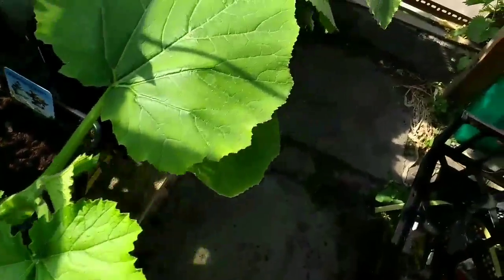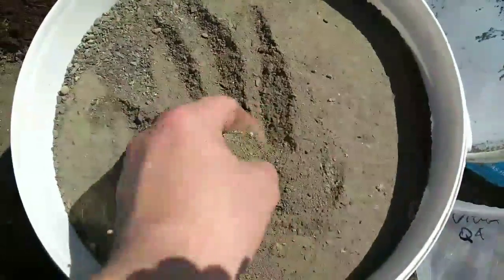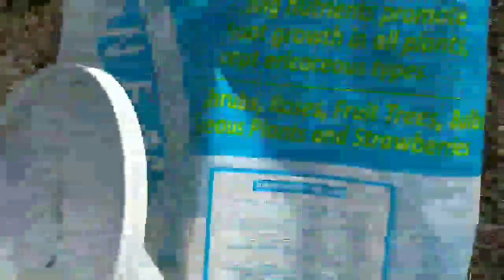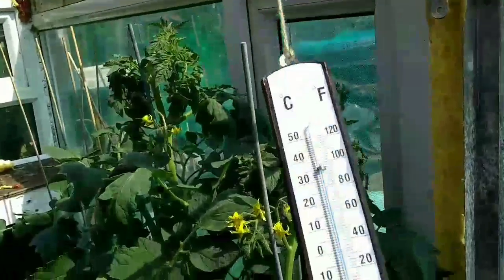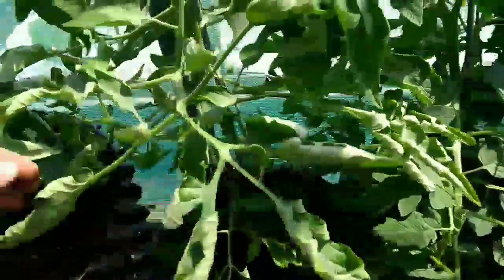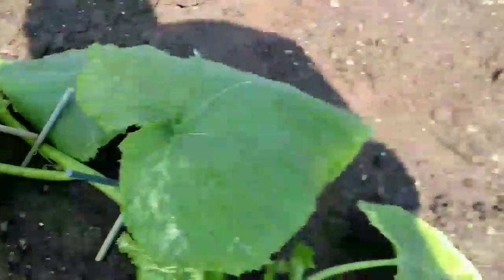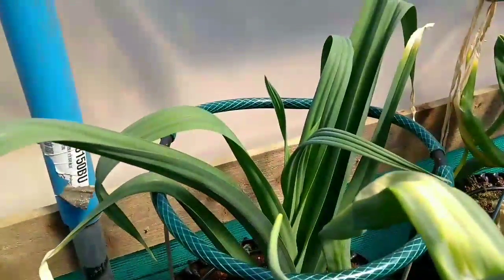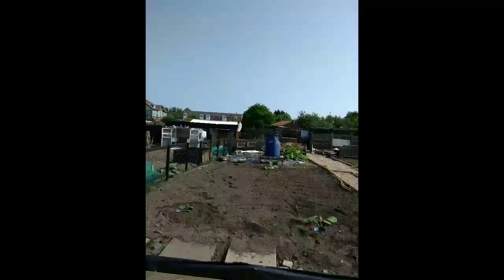Geordie Giant Veg / preparing the Giant Marrow Patch and gravity fed system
In this video I'm showing you around the plot and at what I've got going on I'm preparing the marrow patch too and planting out 3 of the giant marrows thanks for watching remember to subscribe for future videos